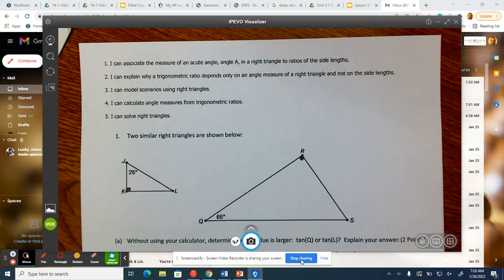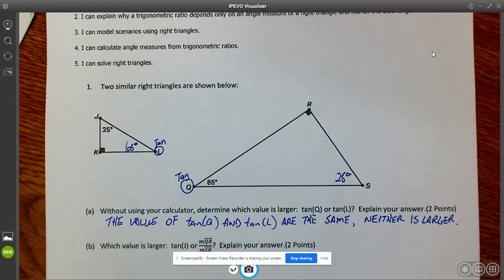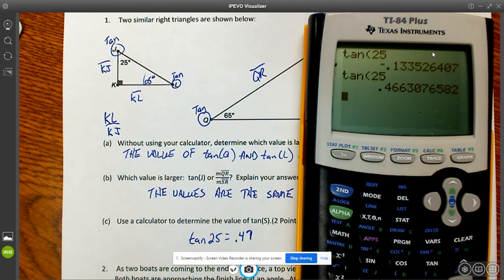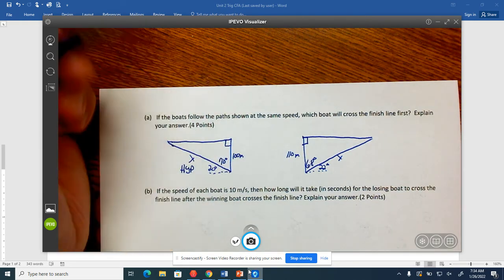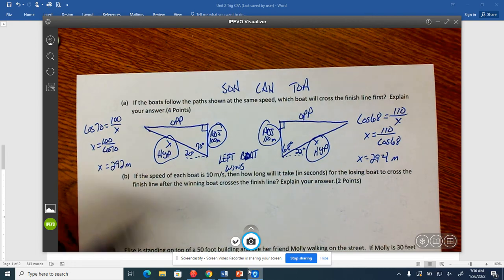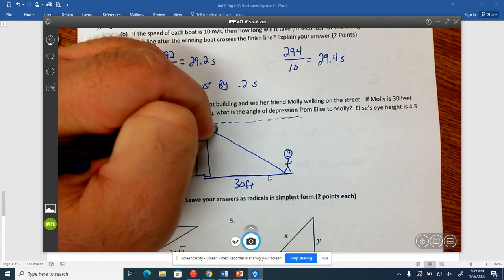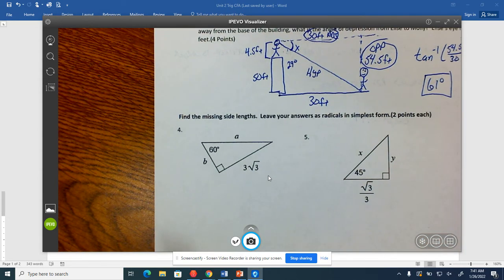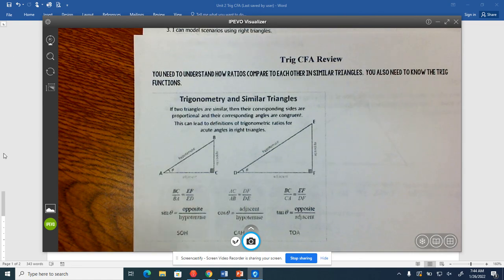Trig CFA Answers